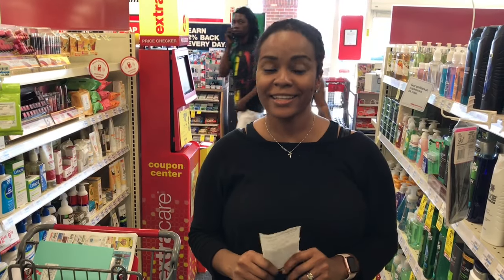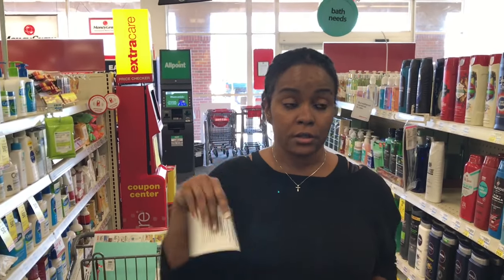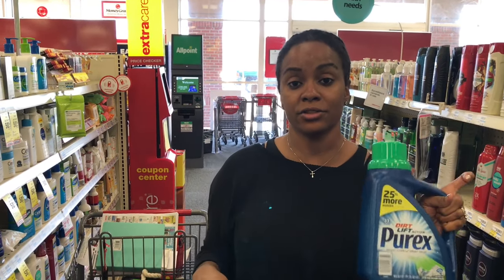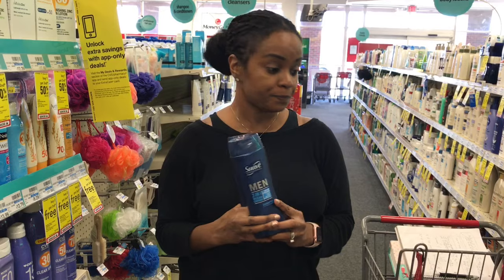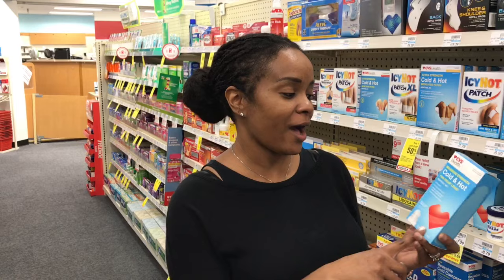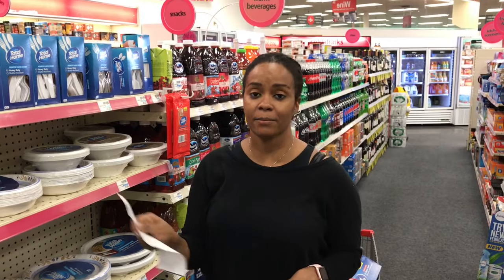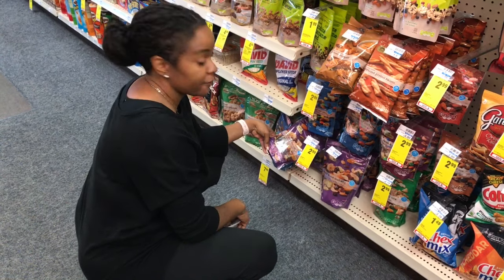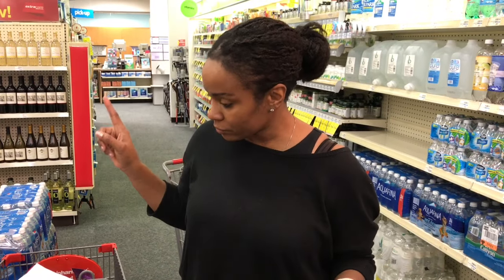2-12-17 CRT's came in handy today plus I fired my hubby!!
Let's save money together💰😁